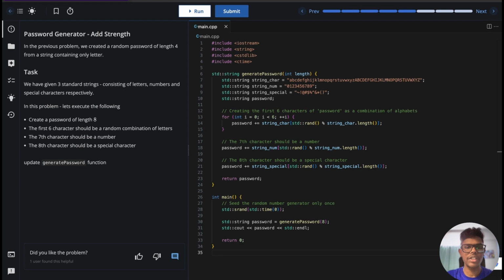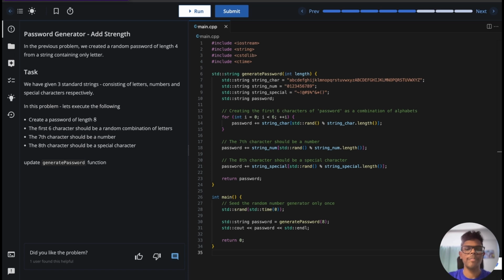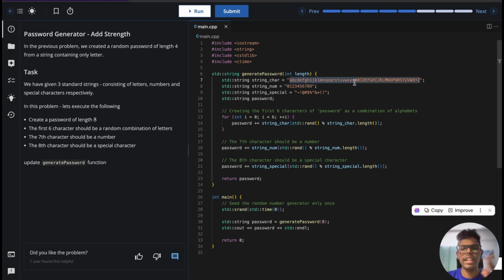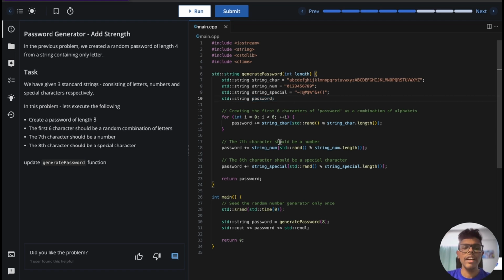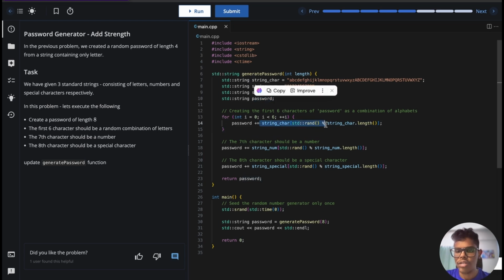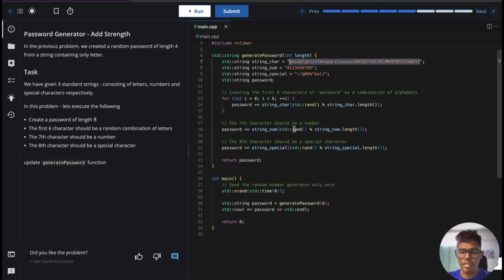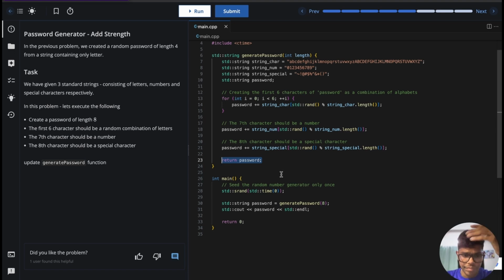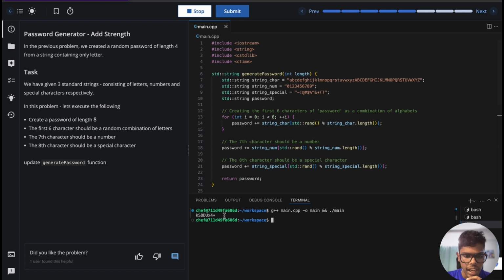Password generator (Part-1) | C++ Projects for Beginners